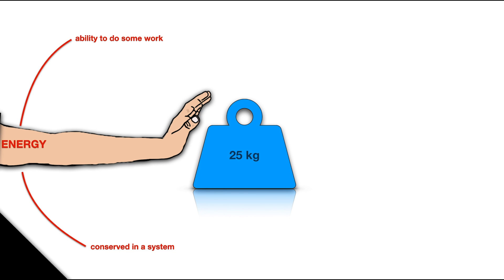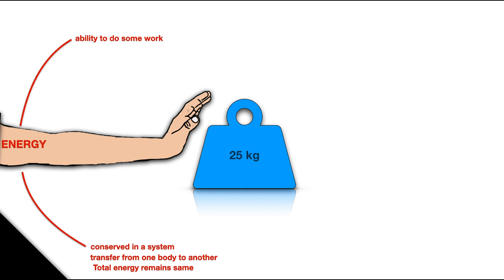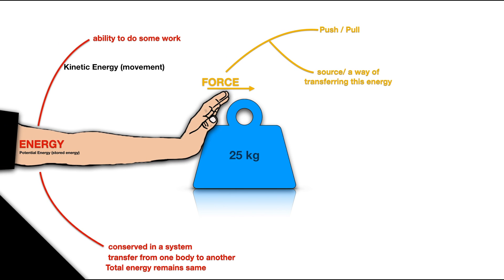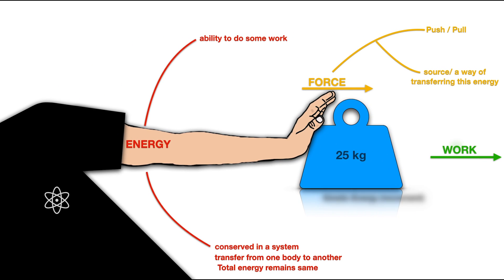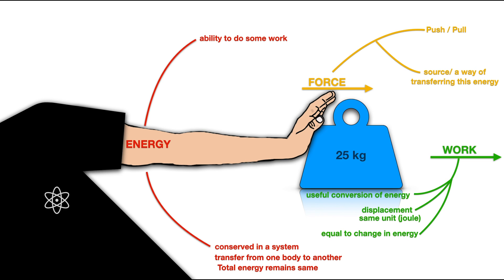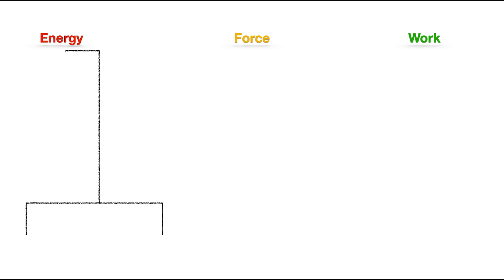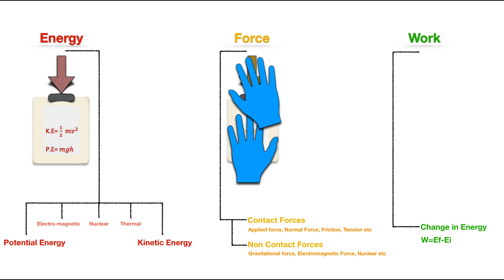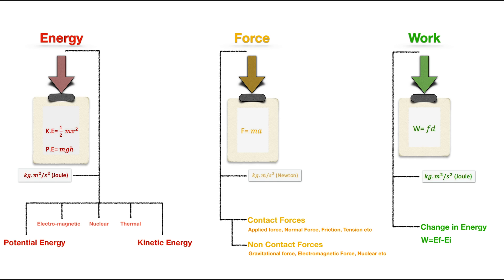Difference between Force and Energy || Their relation with Work Done | Explained in detail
Ever wondered what makes Energy different from Force or Work ?
This video will help to understand the basic difference between these terms with the help of simple animation.
The example provided in the video is quite comprehensible, and is explained in a way that it will be easier to brainstorm or mind-map these terms in daily life.